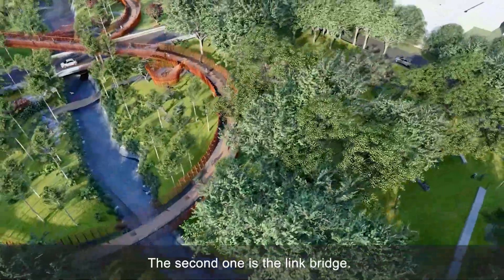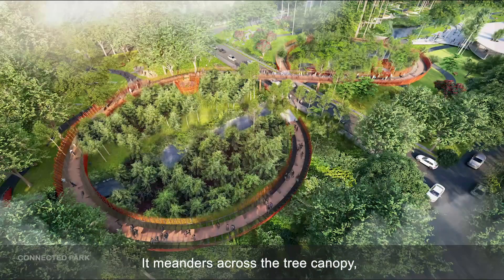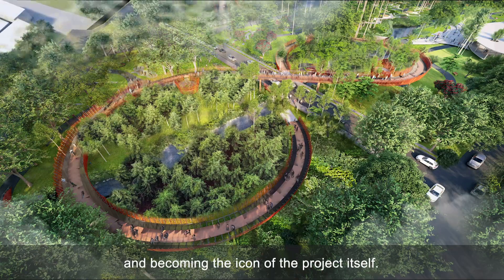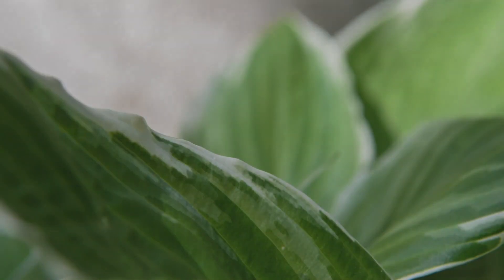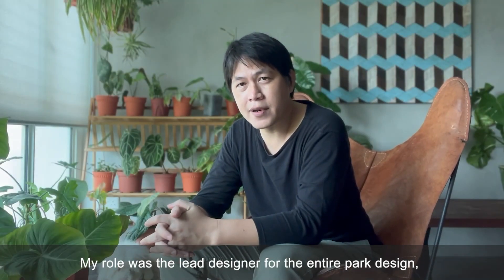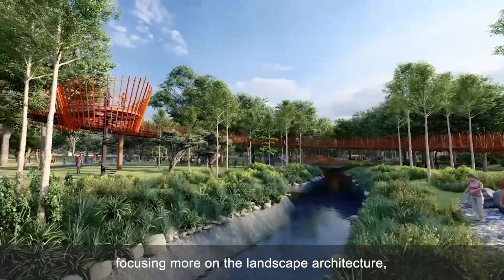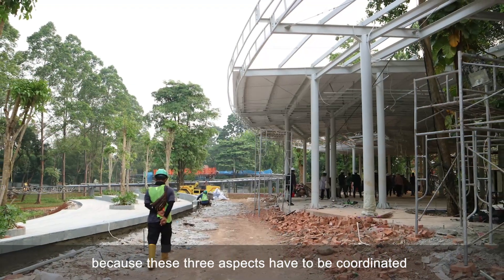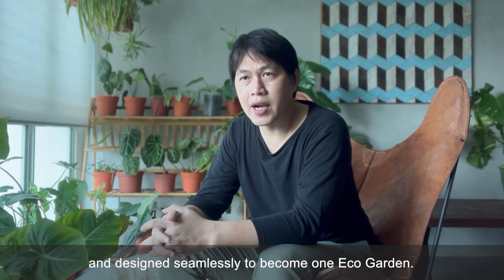F.A.Q - Tebet Eco Garden with Anton Siura Part I - FuturArc Asks Questions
The much-anticipated Tebet Eco Garden is a blue-green restoration of a public park that will serve a densely populated residential area in South Jakarta. To create this park, close coordination was needed between the water infrastructure, landscape design and architecure.

We chatted with Anton Siura, Founder and Principal of SIURA, about what design features we can expect to see in the garden.

For more info about Tebet Eco Garden, get our Q3 2021 Cities issue or read the excerpt

PROJECT DATA
Project Name: Tebet Eco Garden
Location: Jakarta, Indonesia
Expected Completion: March 2022
Site Area: 7 hectares
Owner: Provincial Government of DKI Jakarta
Client: Award Global Infinity
Landscape Firm: SIURA
Principal Designer: Anton Siura
Architecture Firm: Studio Sae
Main Contractor: Idealand Cipta Hijau
M&E Engineer: Wahana Krida Konsulindo
Civil & Structural Engineer: Wahana Krida Konsulindo
Construction Video: Idealand Cipta Hijau
Construction Photos and Design Animations: SIURA
All photos and videos were taken within October 2021.